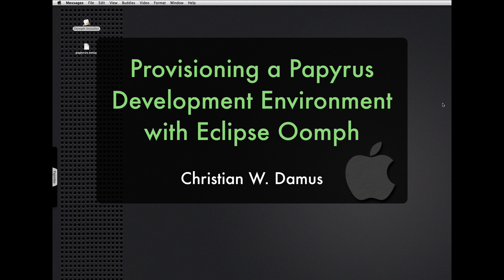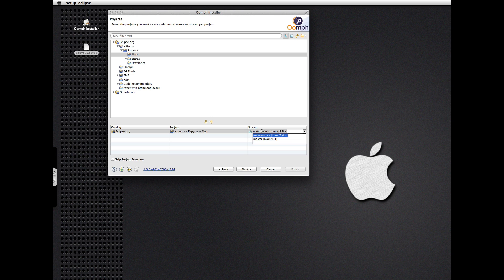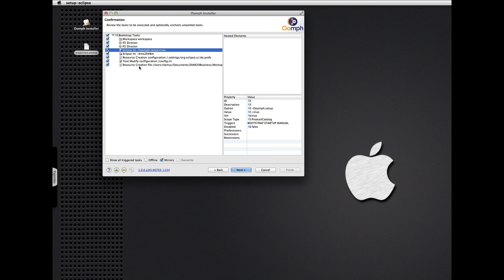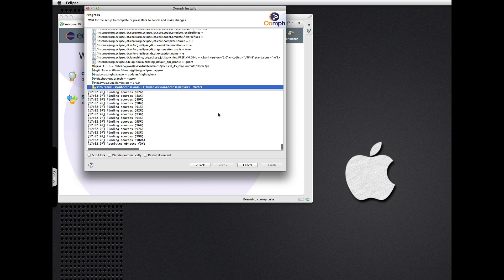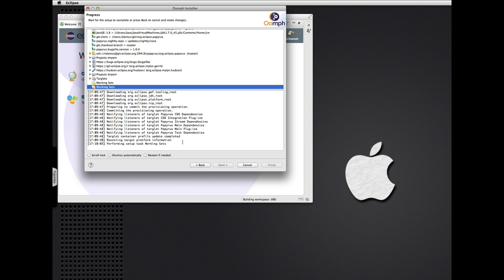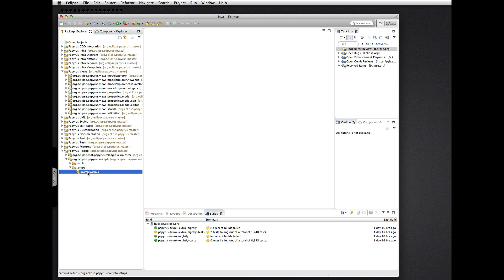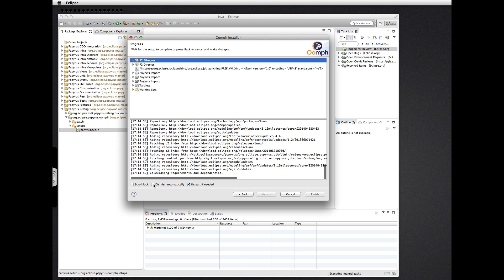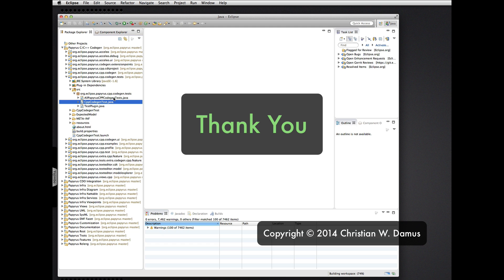Provisioning a Papyrus Development IDE with Oomph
This video walks you through the process of provisioning a complete Eclipse IDE with everything you need, from tooling to source code, for working on (contributing to) the Eclipse Papyrus project.